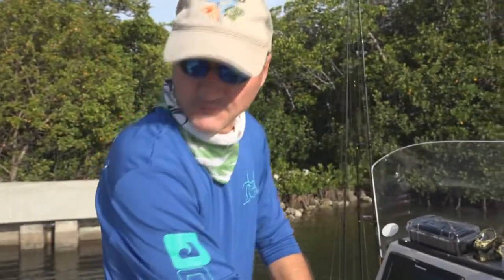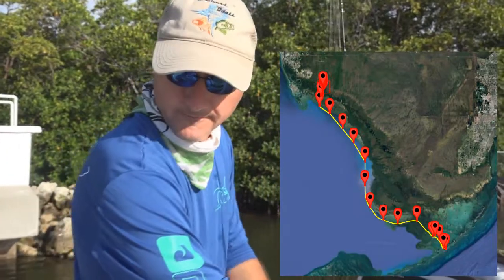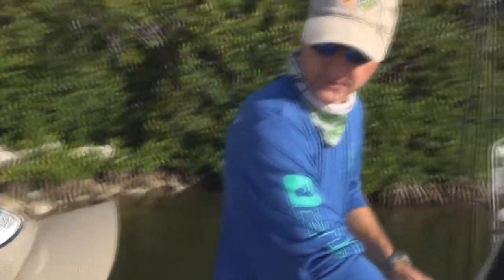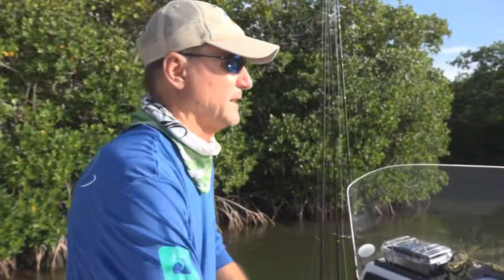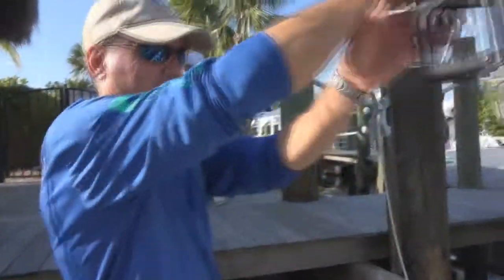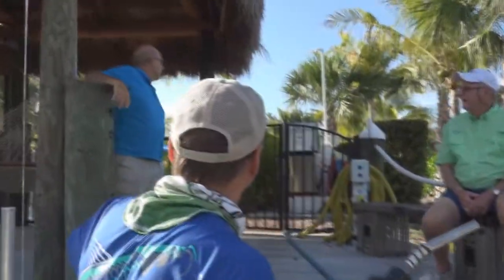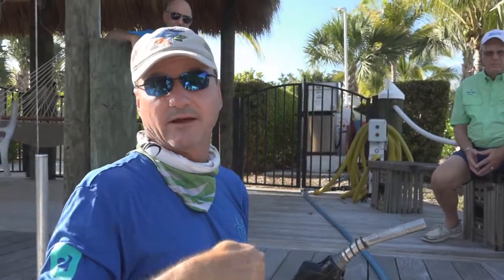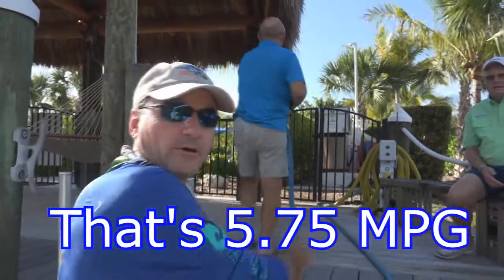Fuel economy of the Evinrude G2 200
We ran our Eastward Coastal 2200 from Port of the Islands, in the Everglades, to Angler House Marina, in Islamorada. The trip was over 100 miles and our Evinrude G2 200 only burned 17.4 gallons of fuel. That's 5.75 mpg.